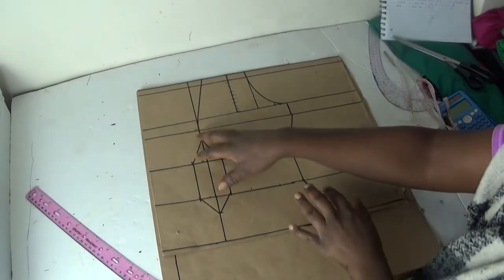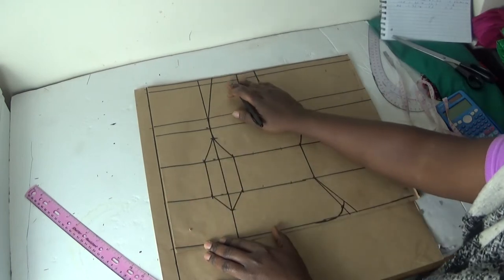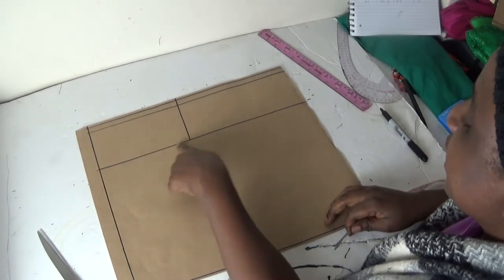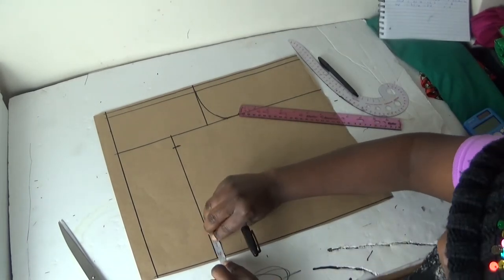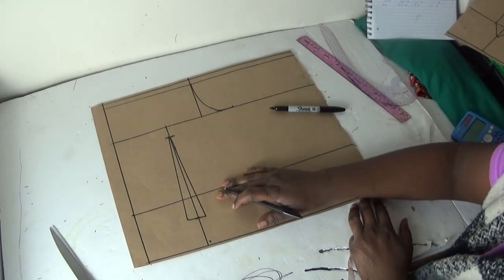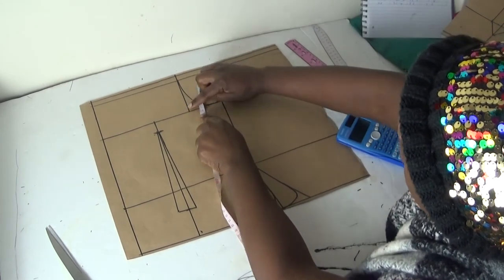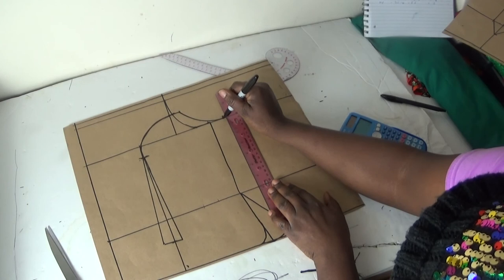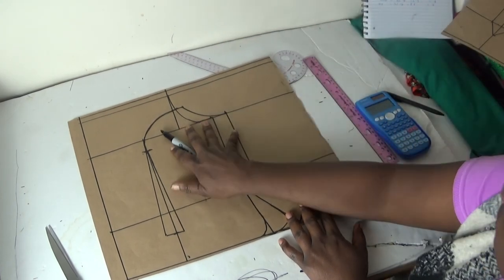Different ways to draft off shoulder top pattern/ back panel / part 2